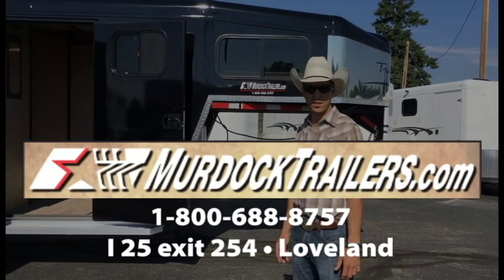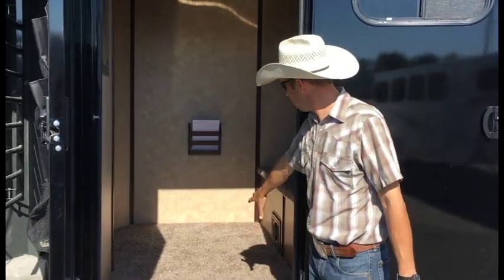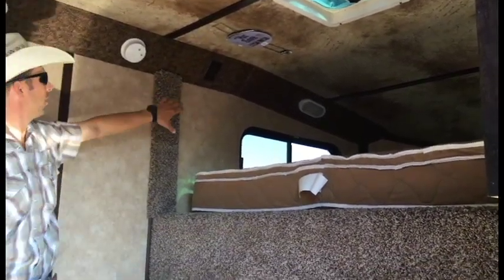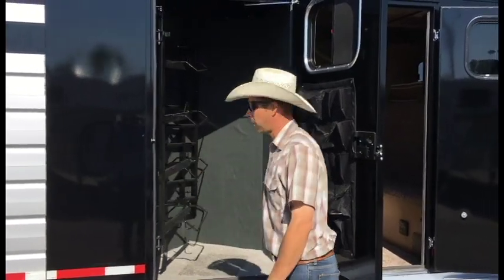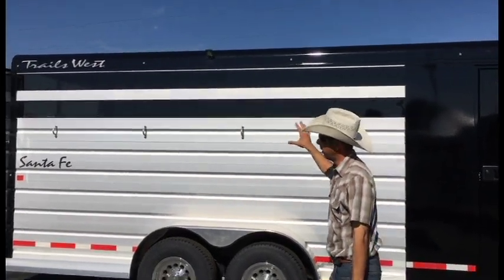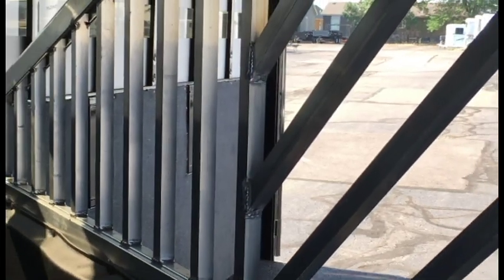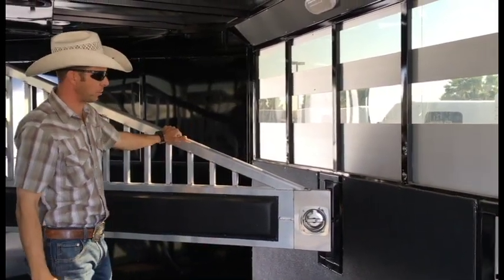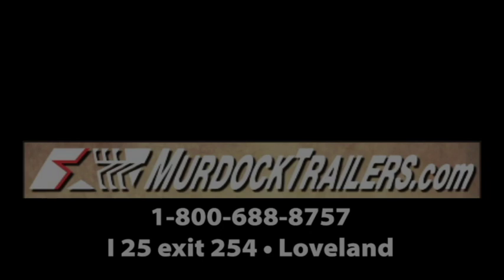2018 Trails West Santa Fe 4 Horse Overnighter - Scott Murdock Trailer Sales